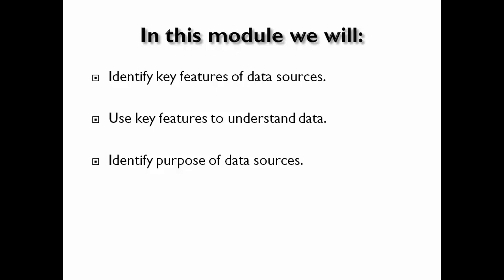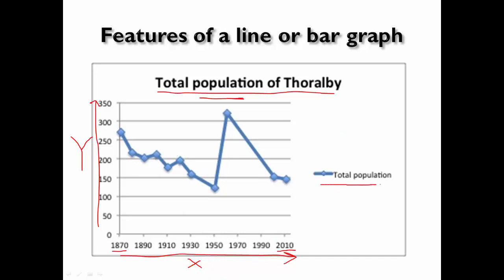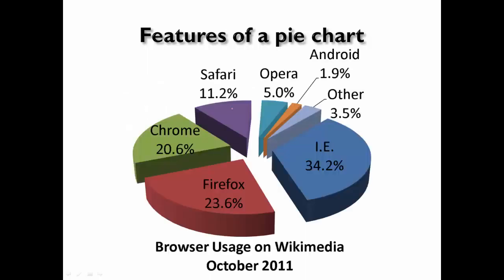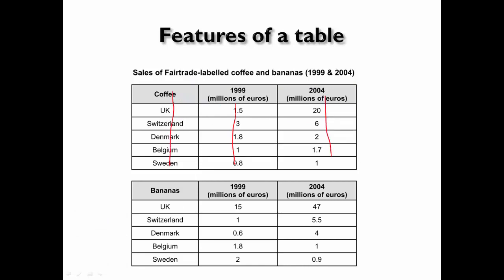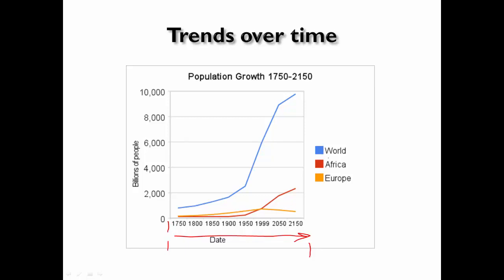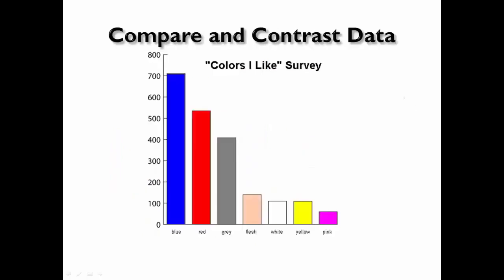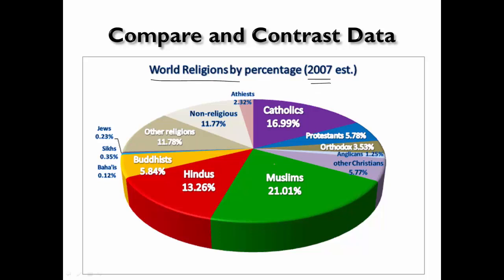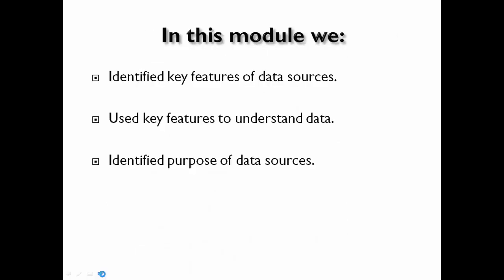Task1 Module 3 webm